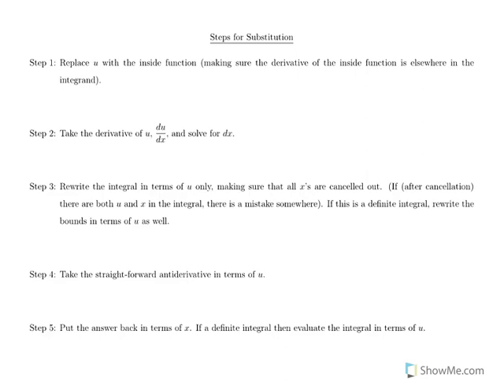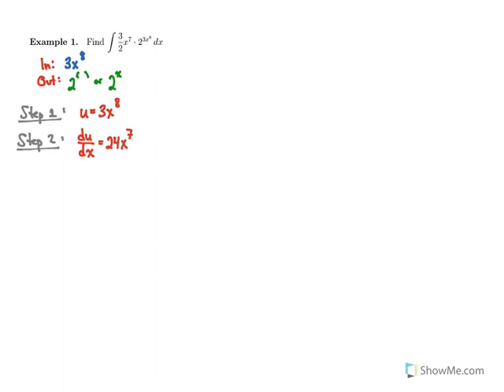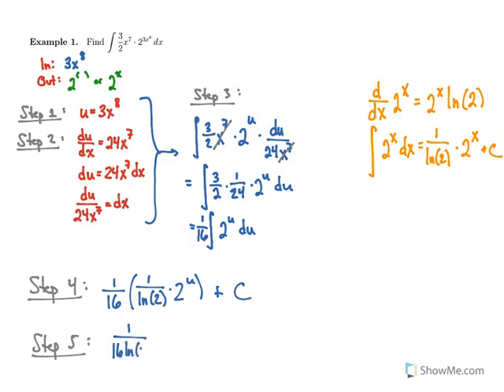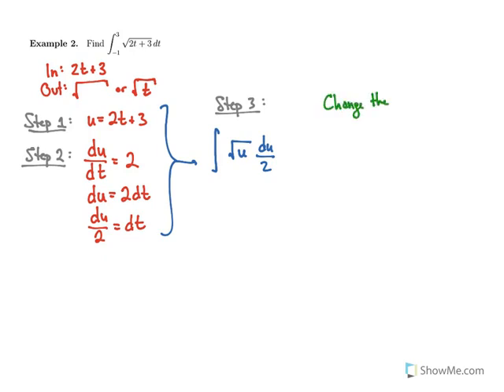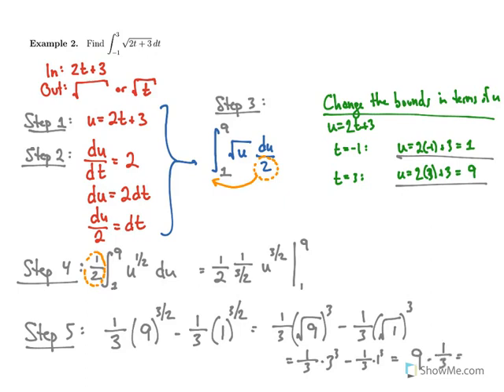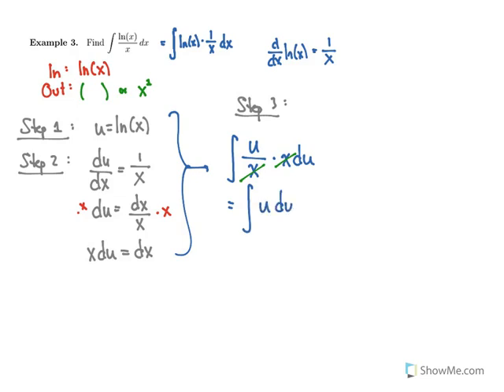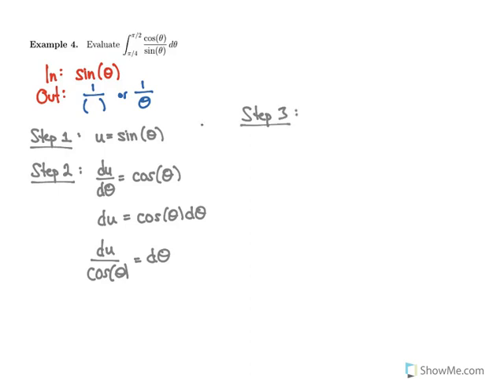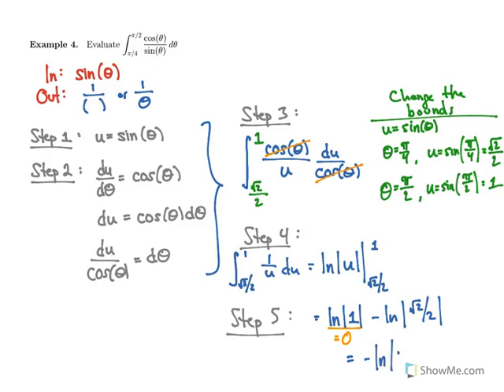MTH132 6.6 Integration by Substitution Practice